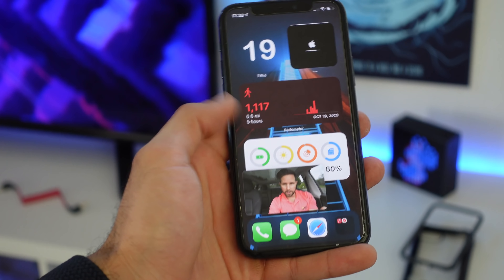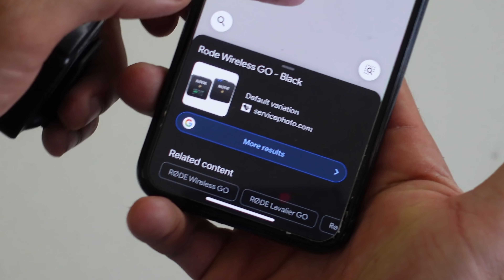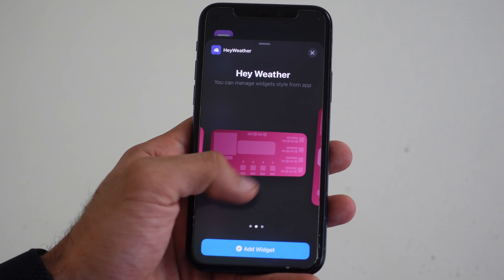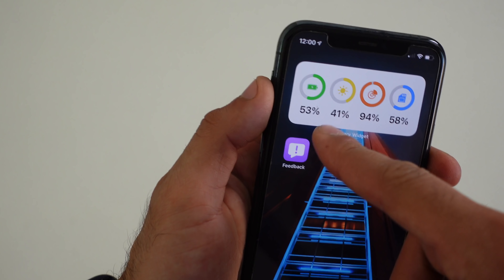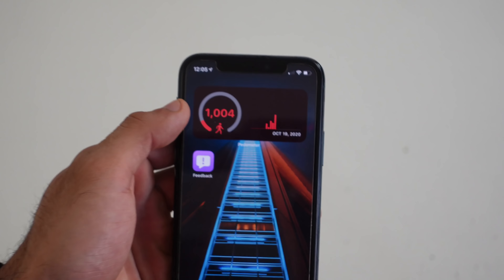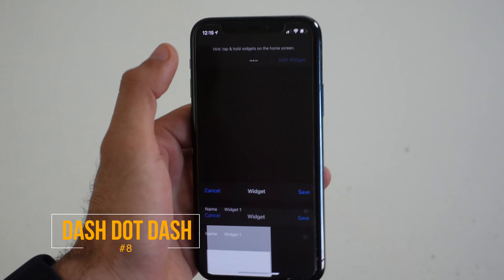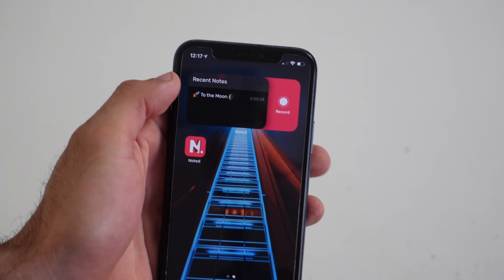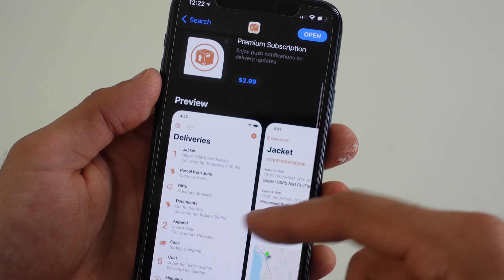Top 10 iPhone Widgets for your Home Screen! - FREE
The most useful widgets of all time in the worlds of moist critical.

00:00 - Intro
00:38 - Google
01:30 - Hey Weather
01:58 - Spotify
02:30 - Battery Widget
03:16 - Widget Scanner
04:00 - Pedometer++
04:25 - TWid
05:36 - -•- (Dash Dot Dash)
06:10 - Noted
06:53 - Parcel

Picture Fames in the background By Displate -